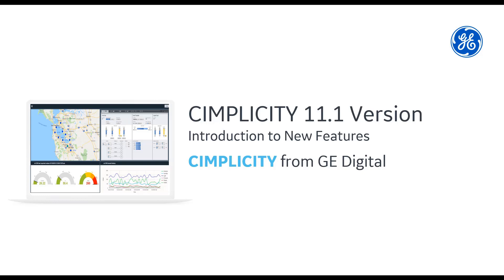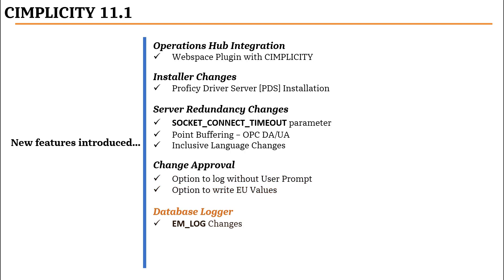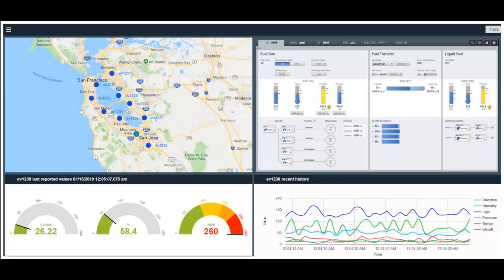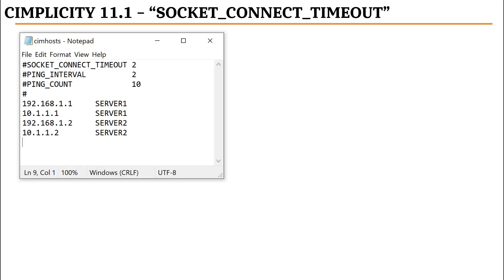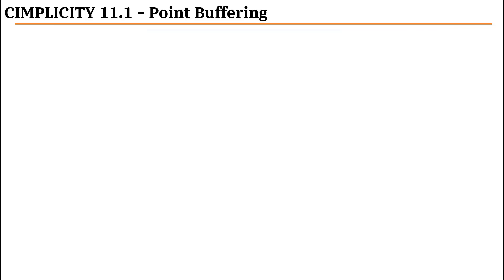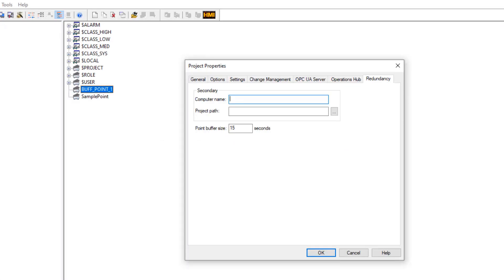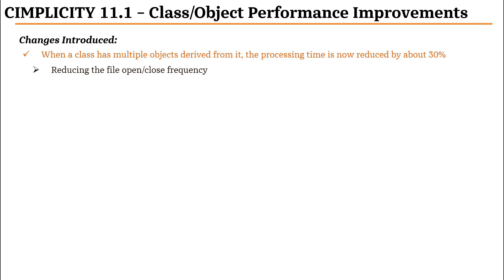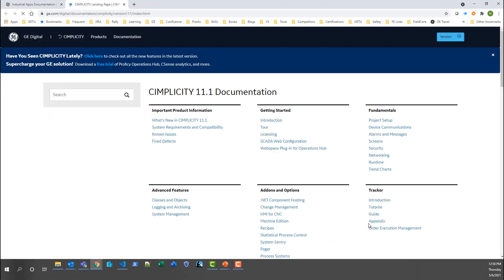What's New in CIMPLICITY 11.1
CIMPLICITY 11.1 Version - A Walkthrough.
Watch the video & learn more about the latest version of CIMPLICITY.
Upgrade to the latest version of CIMPLICITY 11.1 and experience brand new features.

Jump to sections:
0:00 Introduction to New Features – CIMPLICITY 11.1 Version
2:32 Server Redundancy
3:20 Point Buffering – A step ahead
5:12 Class Object Performance Improvements
5:32 DGR Performance Improvements
5:50 Performance Improvements Advance Viewer
6:06 Additional Information

Optimize operator efficiency with high performance HMI while reducing risk with proven visualization and SCADA. Get ready to increase your operations efficiency with CIMPLICITY.

Learn more about CIMPLICITY HMI/SCADA software from GE Digital: As a proven automation platform, CIMPLICITY provides true client-server visualization and control—from single machines to plant locations spanning the world—helping you manage your operations and improve decision making. Based on decades of GE's research and development, CIMPLICITY is the HMI and SCADA of choice for the world's largest organizations. For applications of all sizes, CIMPLICITY can help deliver faster response, reduce costs, and increase profitability. Our latest version features integration with Proficy Operations Hub, facilitating centralized, remote and mobile operations to enable improved access to information and control to support site management, increasing efficiency and reducing downtime